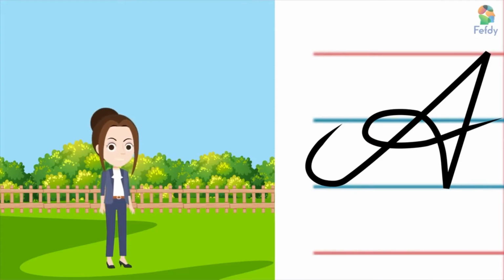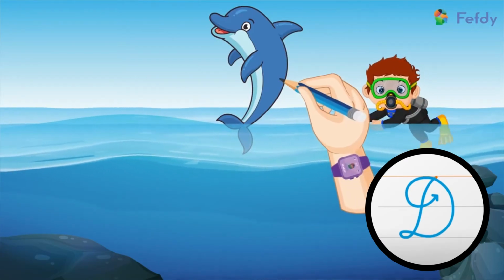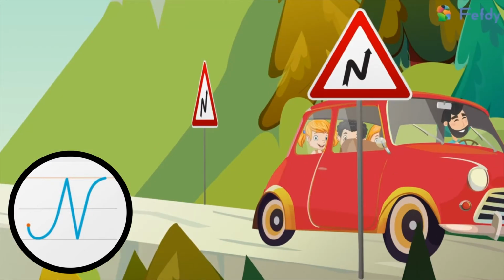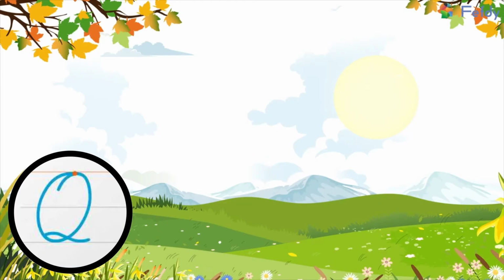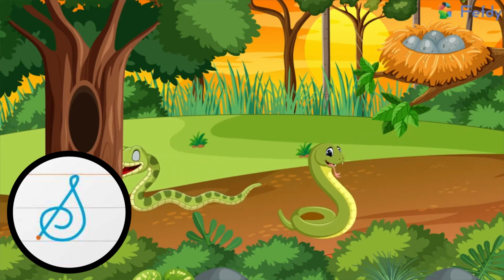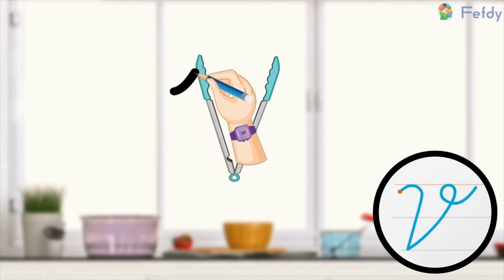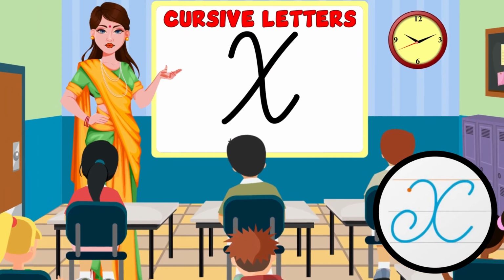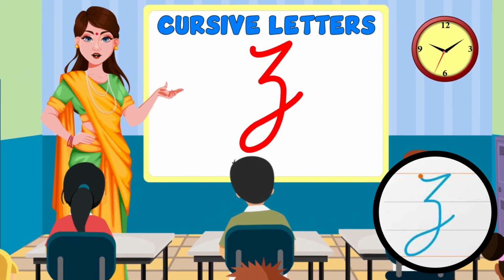Cursive Writing Mastery: Learn to Write Capital Letters A to Z🌟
📜✍️ Join us for a fun and engaging journey to learn how to write capital letters 'A to Z' in cursive! Perfect for kids who are just starting out with cursive writing, this video will make learning both easy and enjoyable.

👉 What You'll Discover:

Step-by-step guidance on writing each cursive capital letter from 'A to Z'
Helpful tips to enhance your cursive handwriting skills
Fun exercises designed to help you master cursive writing from A to Z
With engaging visuals and clear explanations, our video ensures that young learners can easily follow along. Whether you're a parent, teacher, or student, this video is a valuable resource for improving English handwriting and practicing cursive capital letters.

At FEFDY PRIME, we believe that learning should be an exciting adventure filled with creativity, joy, and boundless opportunities. Our channel is dedicated to bringing education to life through the magic of animation, offering children a unique and captivating learning experience.

Our animated videos take kids on thrilling adventures to explore various subjects like science, math, language arts, history, and much more. Each video is thoughtfully designed to entertain while delivering essential educational content in a way that's easy for kids to understand and relate to.